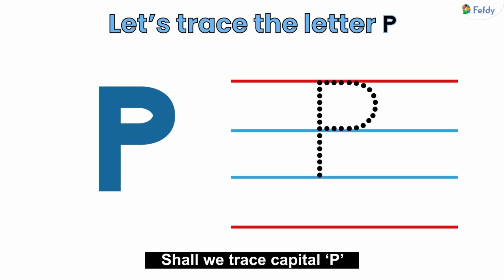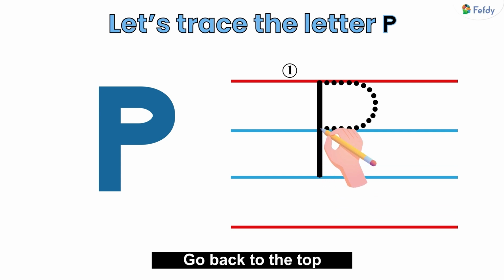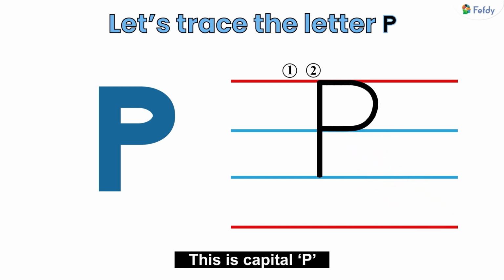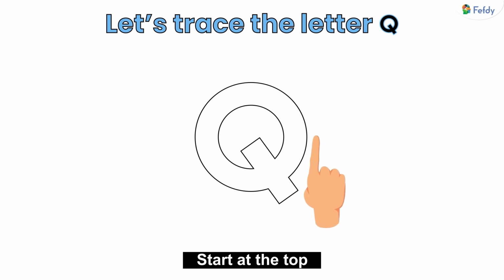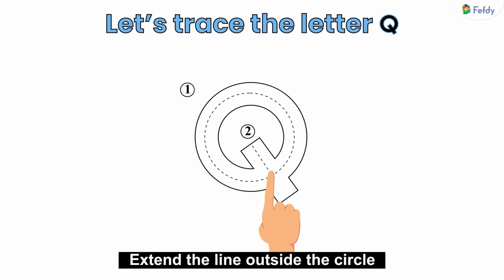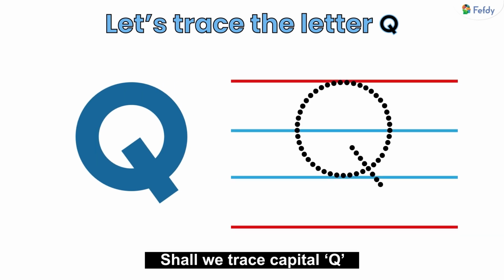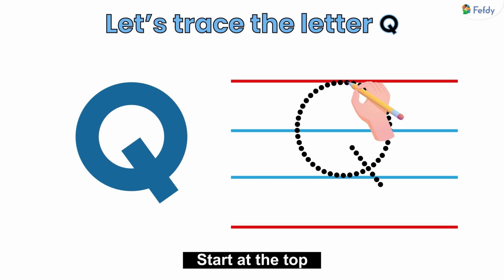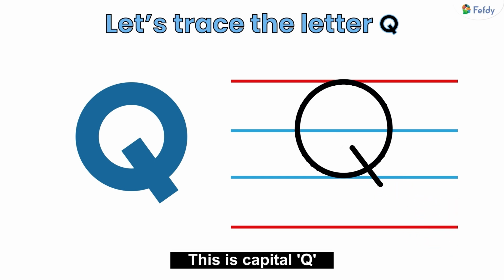Learn to Write: Capital Letter P and Q!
Join Fefdy Prime in this fun video as we continue our learning journey! 🔤✨ This educational videos focuses on teaching how to trace the capital letters P and Q, guiding you step-by-step through the process of handwriting practice. Perfect for kids learning and understanding letters, this video is a great way to learn how to write!